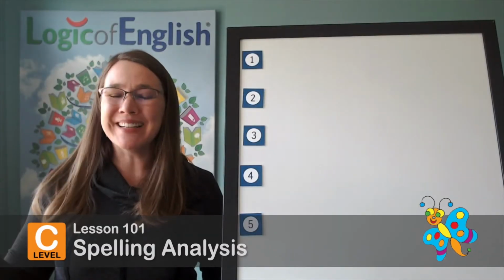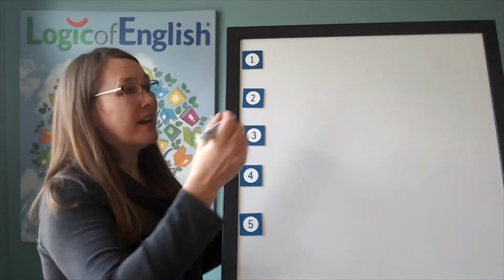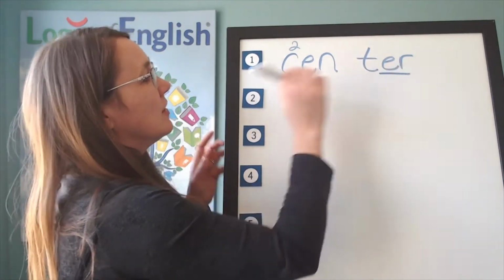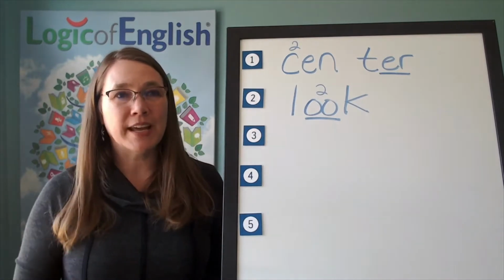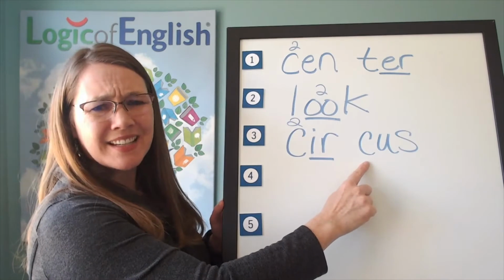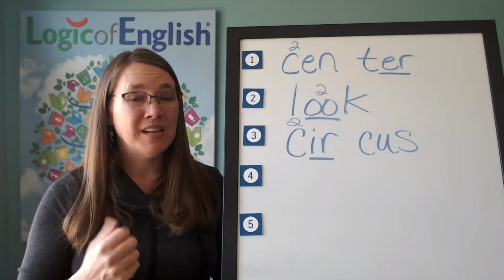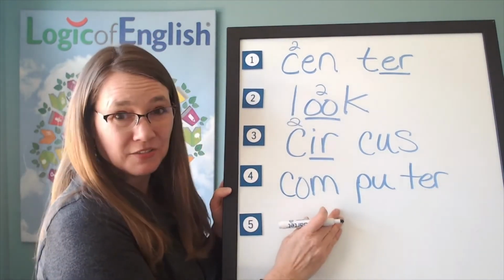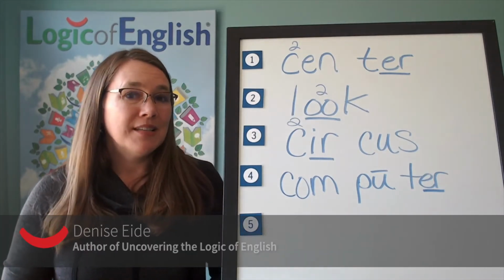L101 Foundations Spelling Analysis